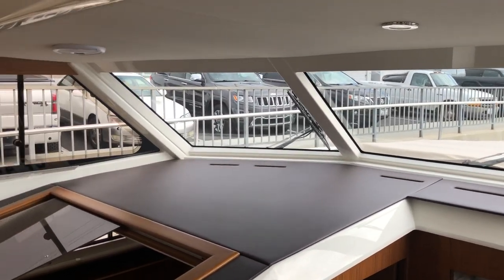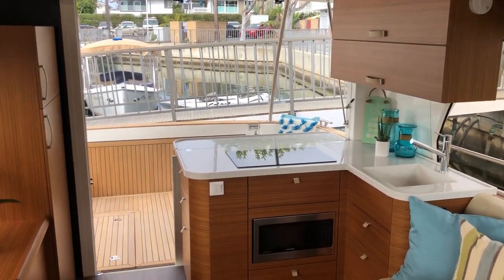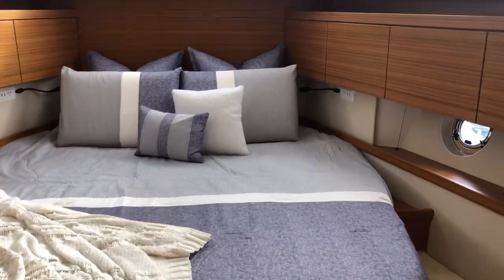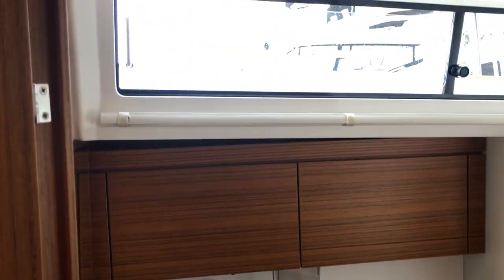Greenline 40 Hybrid Custom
Come take a look at Greenline's very first customized 40 foot hybrid. Bayport Yachts in conjunction with the designers at Greenline created a beautiful swim step with Teak for our West Coast US market.
This custom swim step will allow you to enter the boat on either side, no matter what your dock layout is. It will also allow you to install your dinghy.
We also added two speakers in the forward portion of the salon. We added a 3rd LiPo battery pack to almost double your electric cruising  range. The increased LiPo capacity will certainly take care of your Island time electrical needs.
Our interior designer just finished the interior décor.
Give me a call to discuss your boating desires, JR Means. I am your best source of information about hybrid and electric propulsion on Yachts here in the United States. I look forward forward to finding you the right boat.